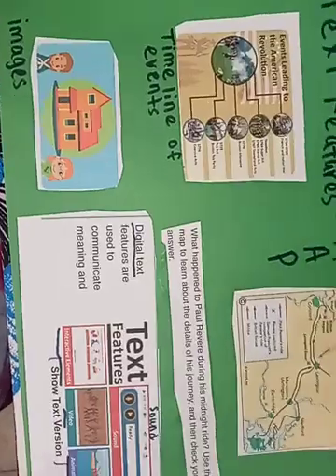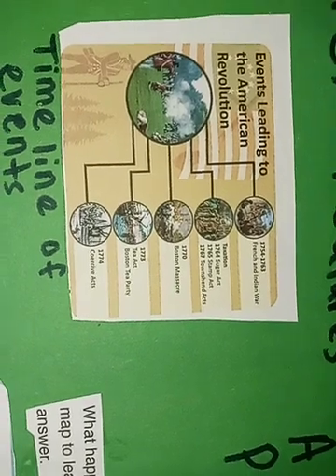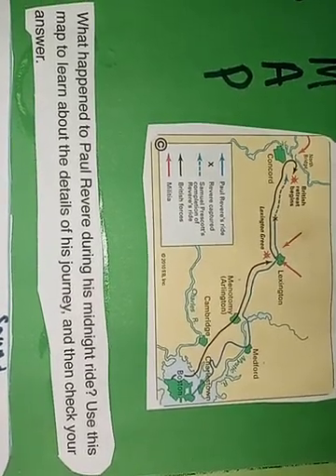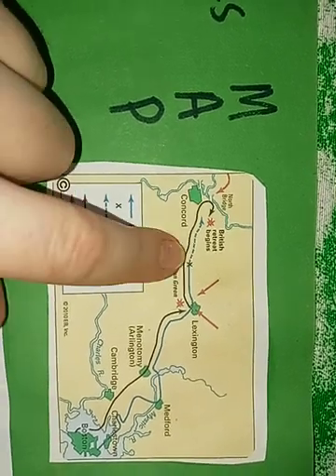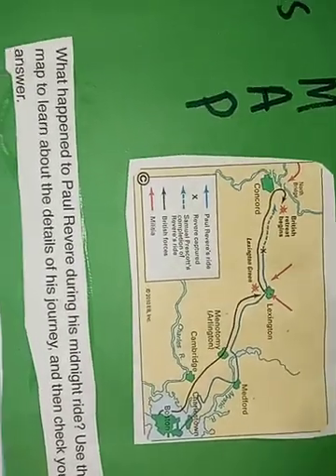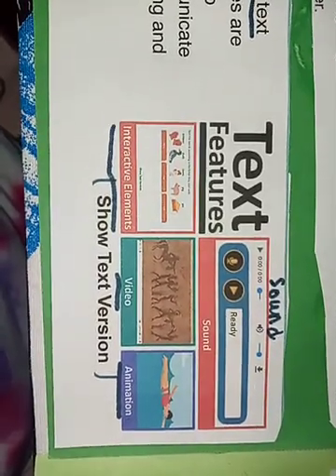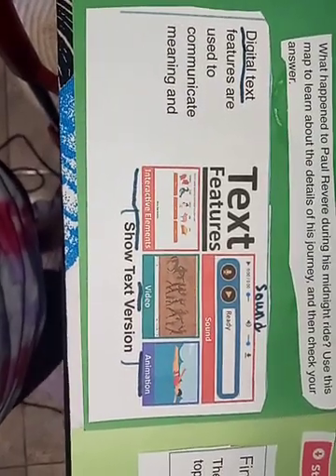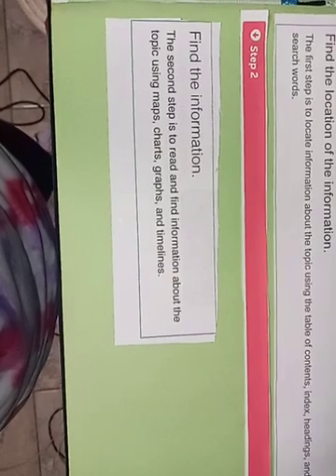text features part 2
We are helping our little rabbits grow by building them a beautiful Hutch outdoors. Next we decided to grow a garden for them and ourselves. We are composting and transplanting plants from other gardens and bought vegatables. The rabbits inspired the gardening and I have also gone back to making clay. The rabbits are very healing. I want to create art again and i feel inspired. I have been making ceramics for many years and i fell into a blank. Now im back making ceramic rabbits and many many other pieces. I will share those three things with the public only for the purpose to be positive and spread that.